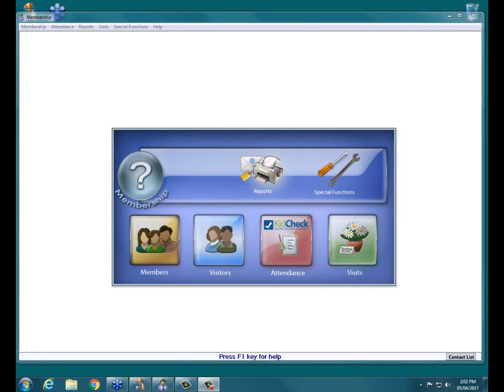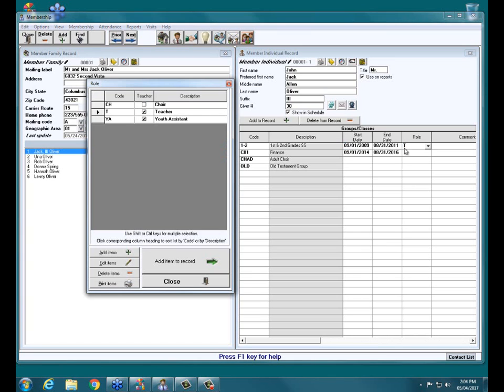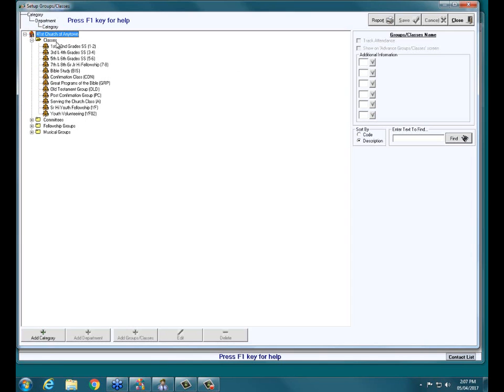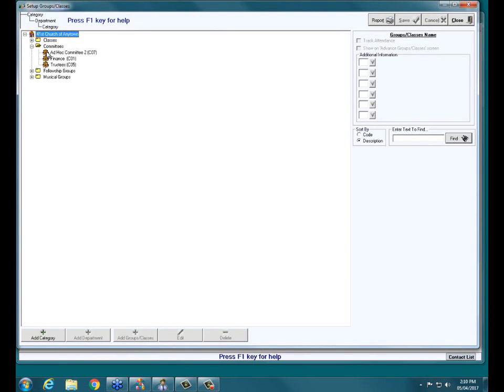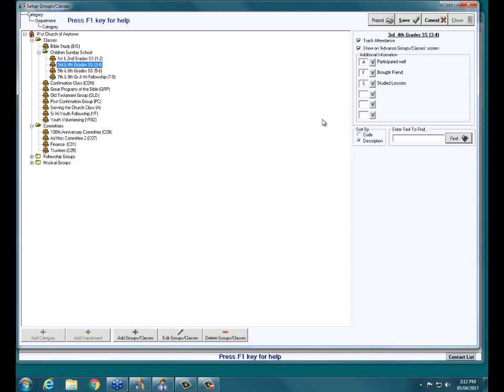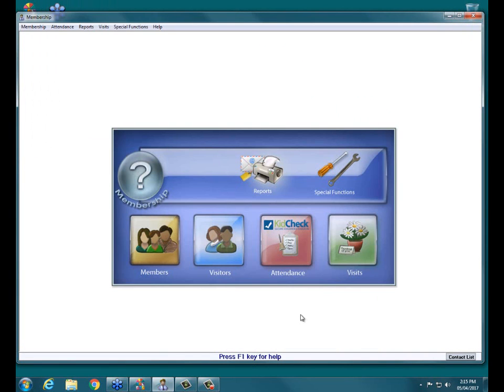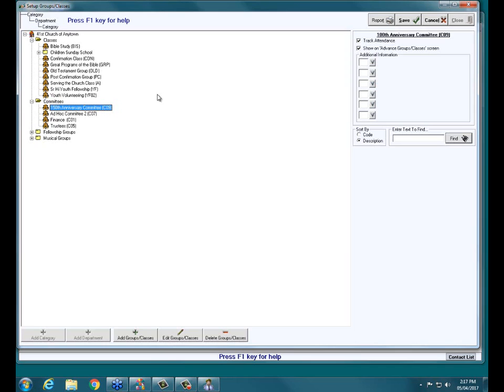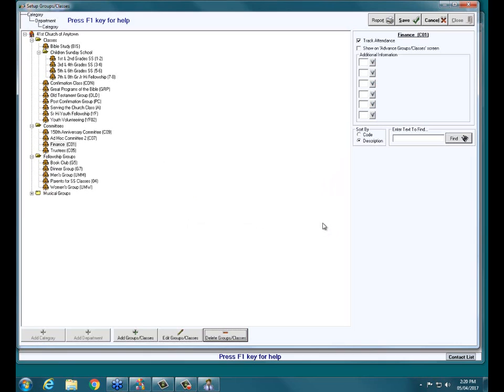Church Windows v19 - Membership: Setting up Groups & Classes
In this video, learn how to design your list of groups & classes and enter them in to Church Windows in a logical manner for ease of reporting. Presented 5/4/2017.